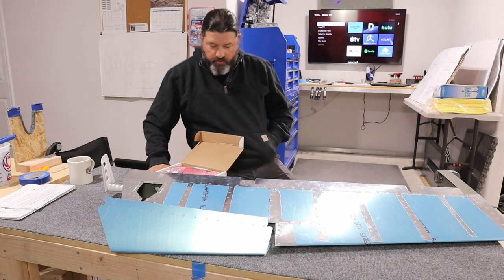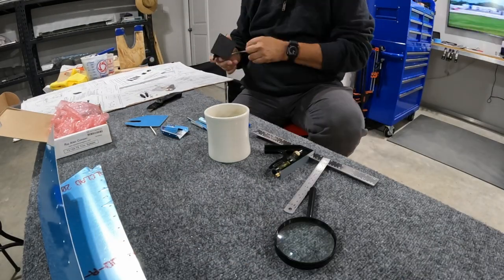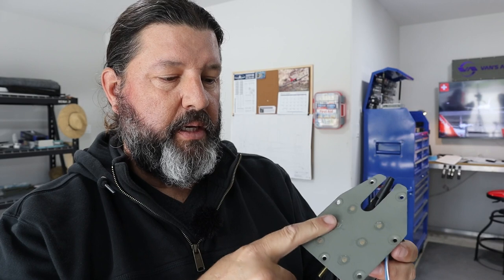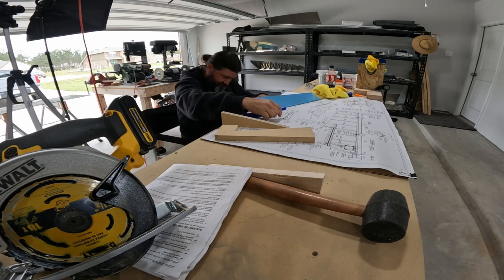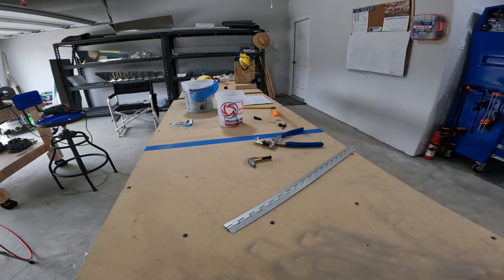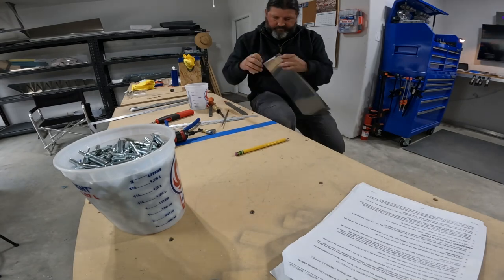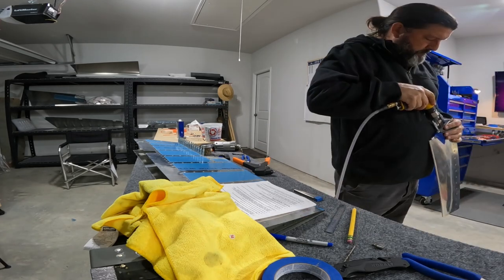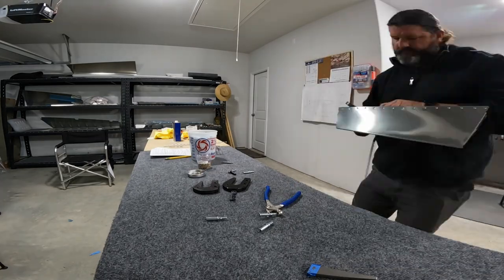Van's RV-8 Build. Ep 024. Elevators 10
In this installment, I build the elevator trim tab and attach it to the left elevator. It was an overall successful day of building; from bending the trim tab closeouts to match drilling and riveting the piano hinge.

The work was performed on 3/18/2023.